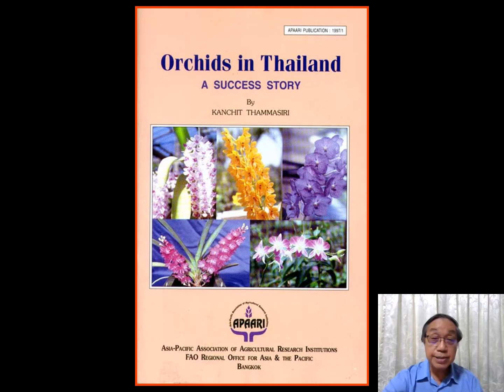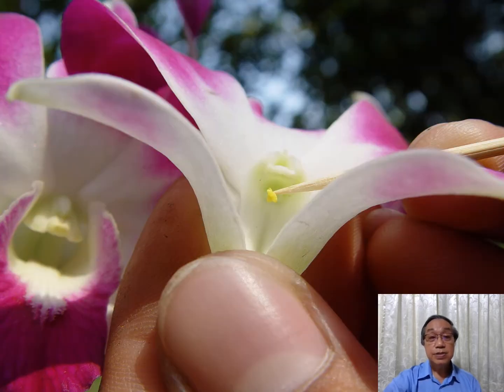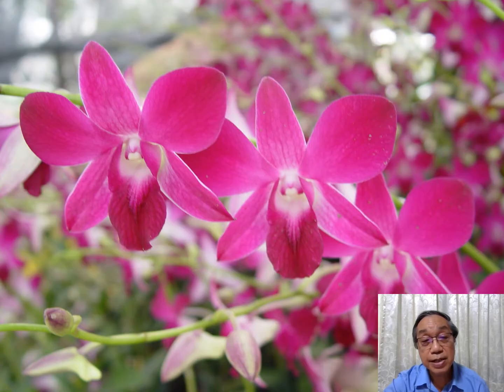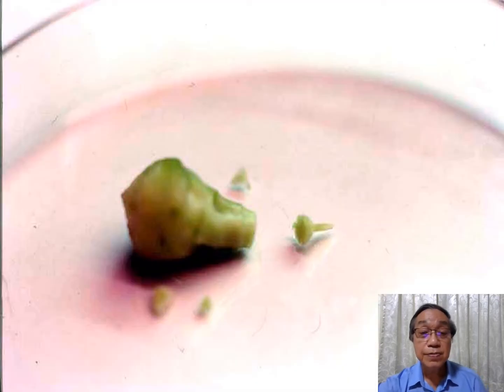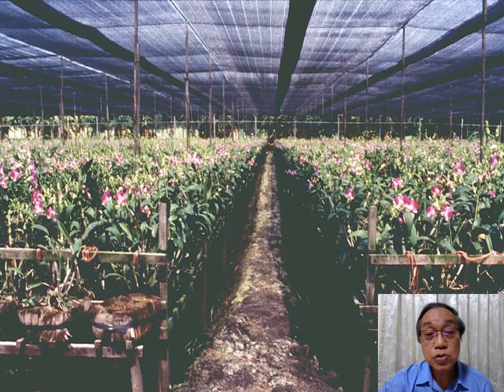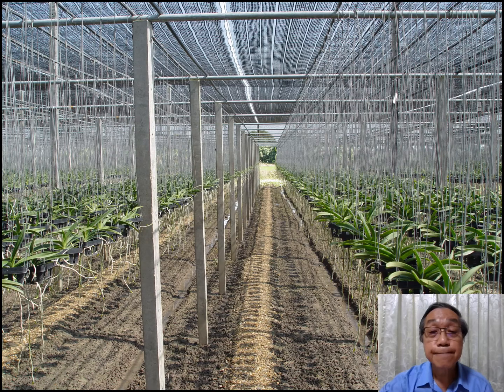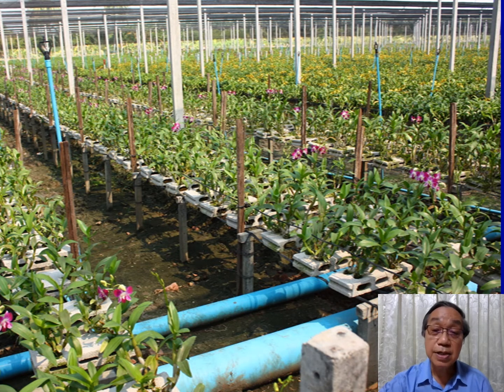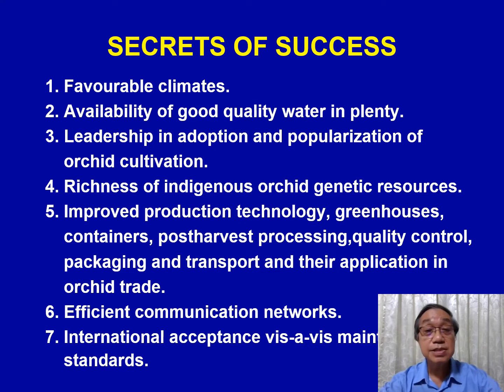Orchid Cultivation in Thailand for International Markets presented by Kanchit Thammasiri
Associate Professor Dr. Kanchit Thammasiri, an invited speaker, presented online at the 23th World Orchid Conference on April 25, 2021 in Taichung, Taiwan.